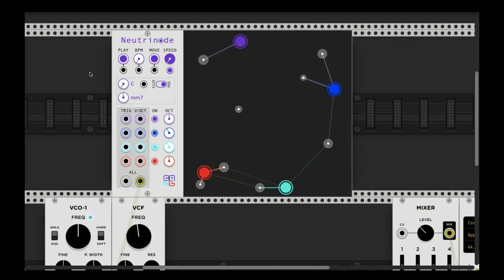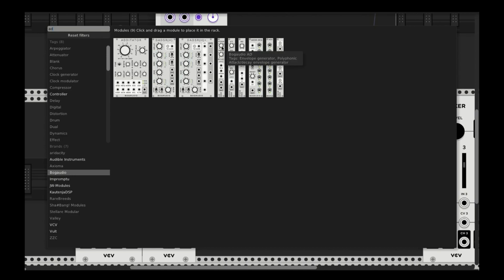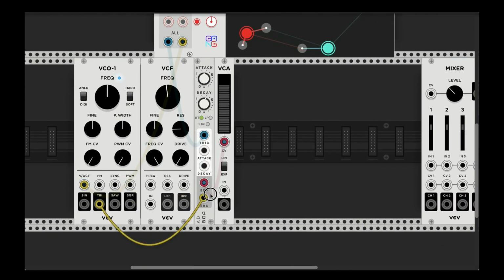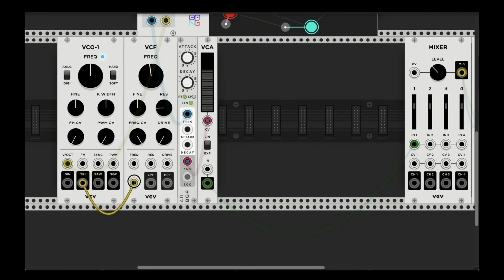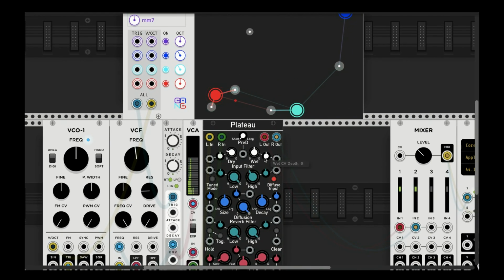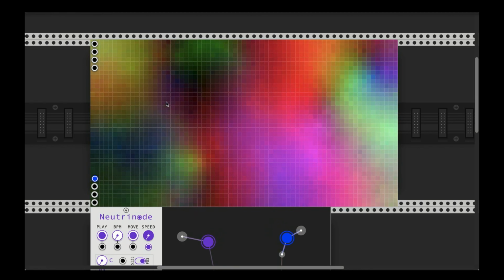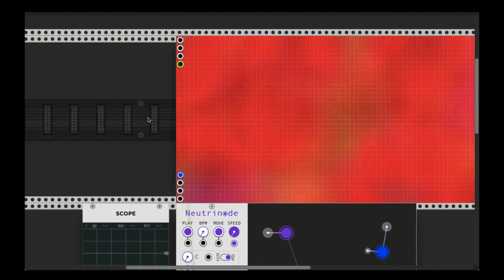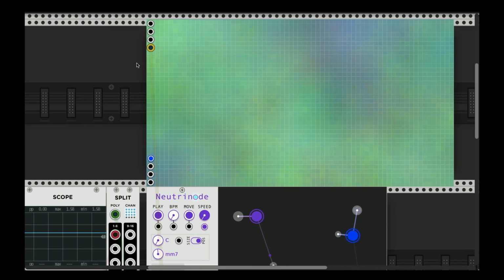Create a simple ambient patch with Sha# Bang! Modules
In this video I create a Brian Eno-esque ambient patch using Neutrinode to trigger slow envelopes. With node movement you can make the sound evolve over time.

Support me!